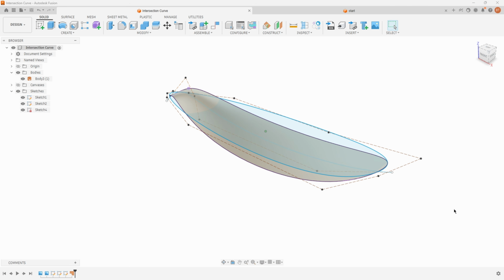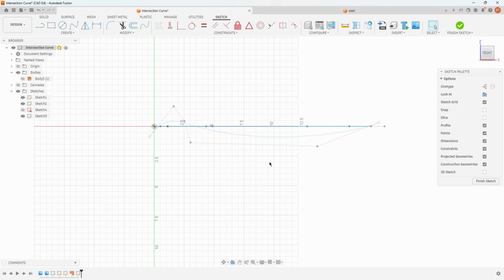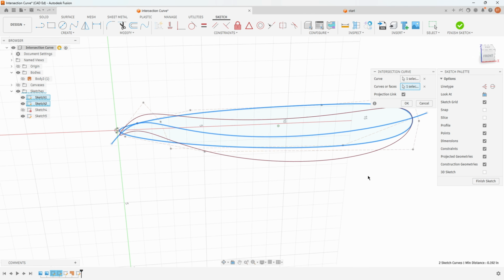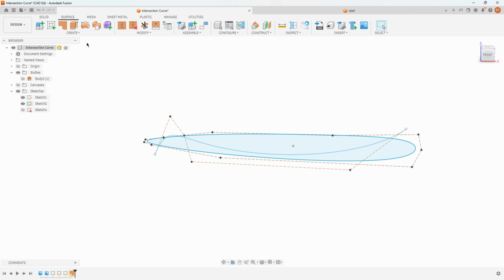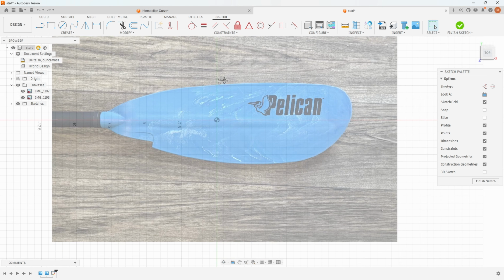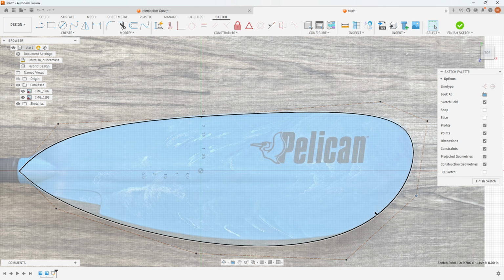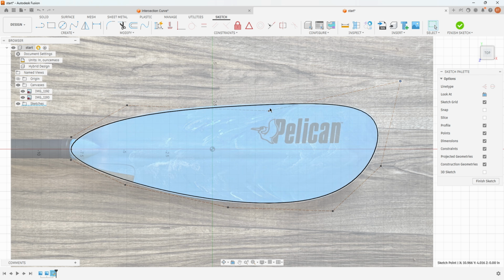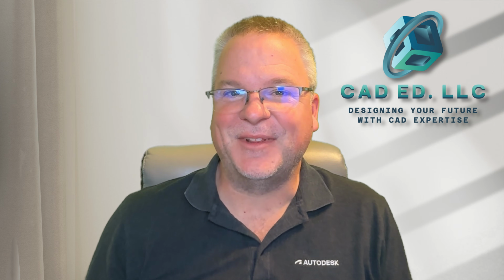Learn how to use Intersection Curves in Fusion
Learn how to create smoother, more professional Fusion surfaces in this step‑by‑step tutorial. In this video, I show you how to use the Intersection Curve command to generate perfectly smooth 3D curves that take your surfacing results to the next level. This builds on my previous kayak paddle video, where we created the overall shape.  In this video, we refine it with precision curves and better control.

You’ll learn:

*How Intersection Curve creates clean, reliable geometry for advanced surfacing

*Why Control Point Splines often outperform Fit Point Splines for shaping organic forms

*Practical workflows you can use in any surfacing project

00:00 Intro
00:44 Better result using Intersection Curve
02:02 How to orbit in 2D sketch
02:59 Important step of having one profile extend past other profile
03:57 Using the Intersection Curve command
05:27 Creating a surface patch using the intersection curve
06:04 What happens if one profile is shorter than the other
07:34 Why you should use the Control Point Spline command
08:50 Creating the Control Point Spline
09:48 Modifying the Control Point Spline
11:00 Inserting spline control points
12:03 Removing control points
12:54 Creating front view spline
13:53 Creating the Intersection Curve using our splines
14:30 Conclusion